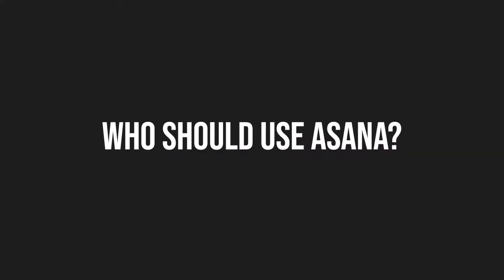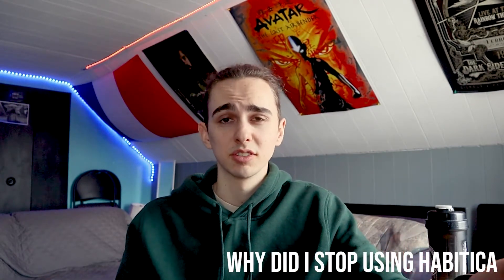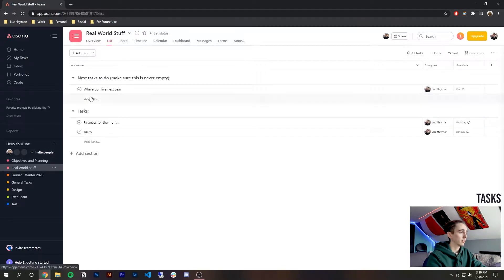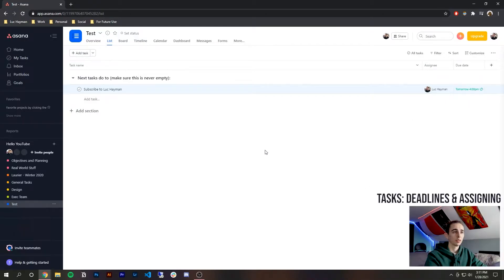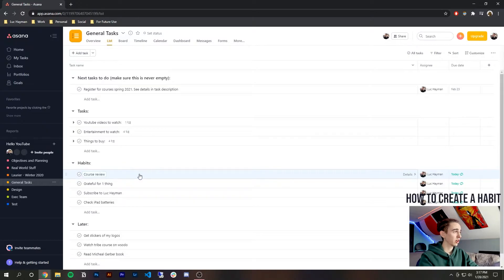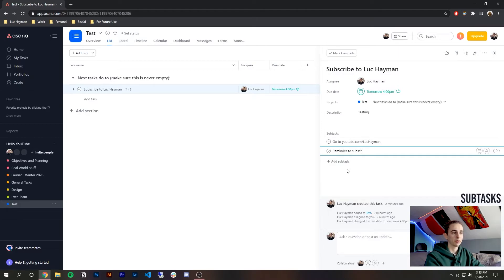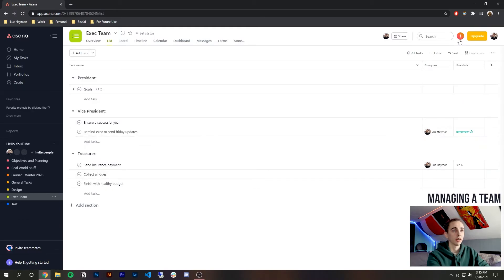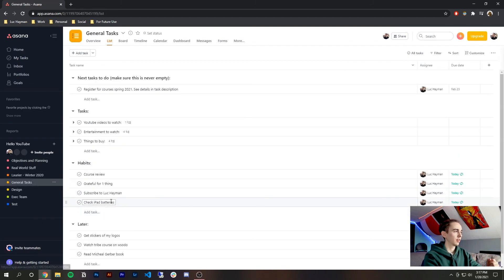How To Use ASANA for Personal PRODUCTIVITY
Asana is a task manager to help teams be more productive. However, if you're balancing a diversity of tasks, it can be great for YOU to be more productive. Find out in this video why Asana would be great for you, and how you can use it!

Want your music/art featured? Share it with me on instagram @luchayman !